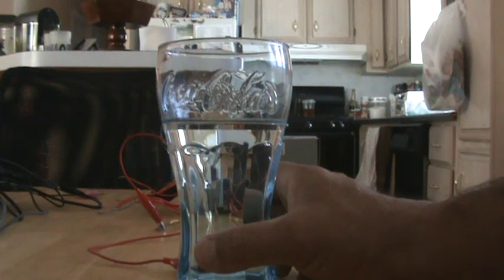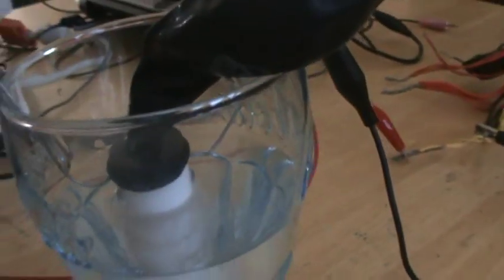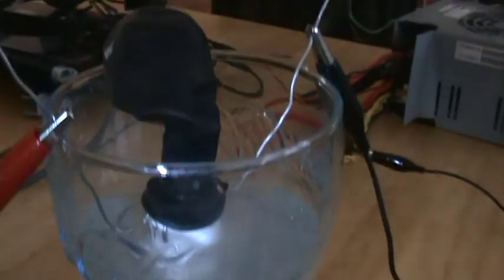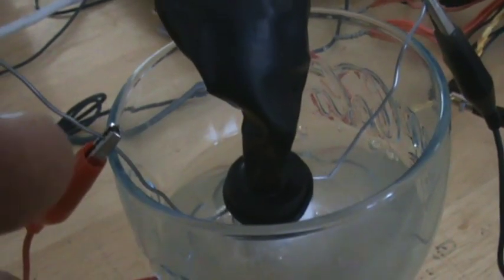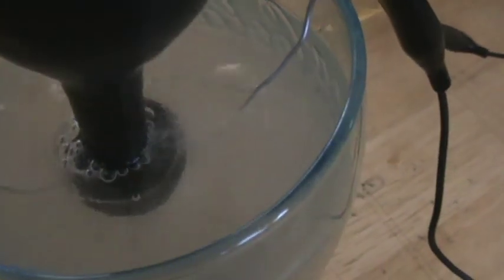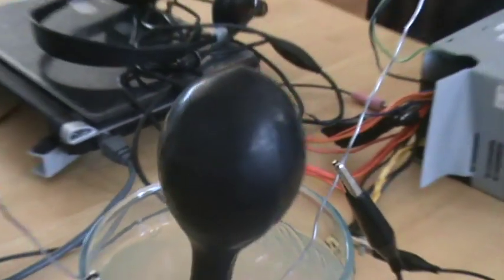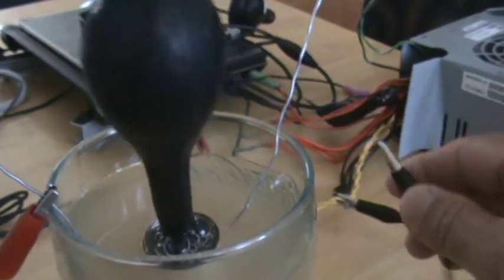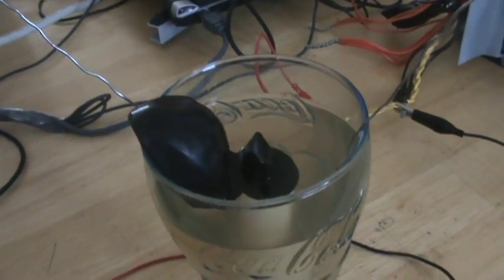HHO generator and Balloon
I try to inflate a balloon but it is a half and half test